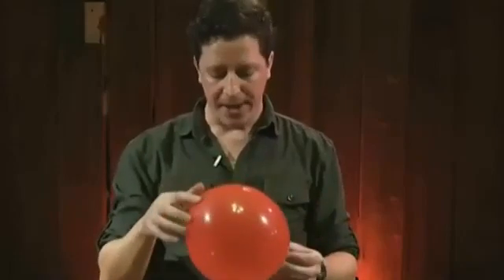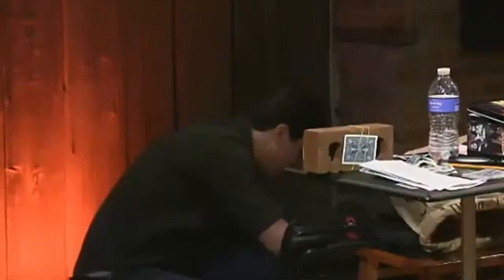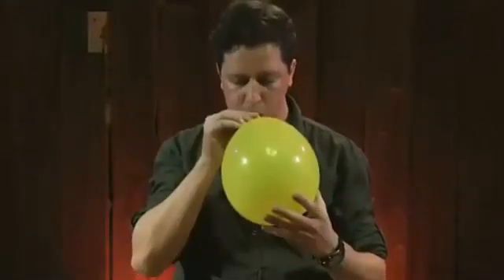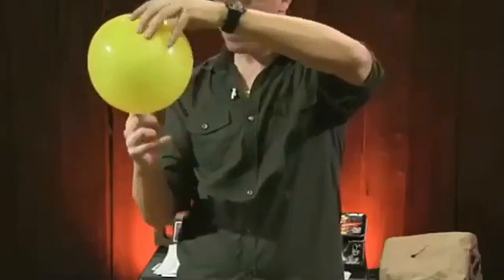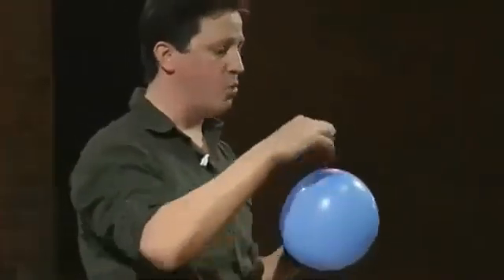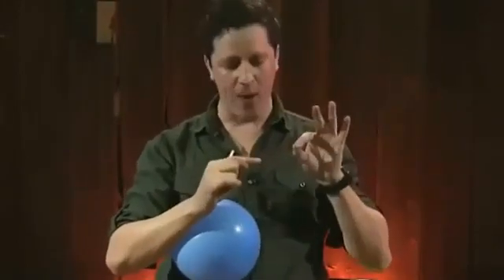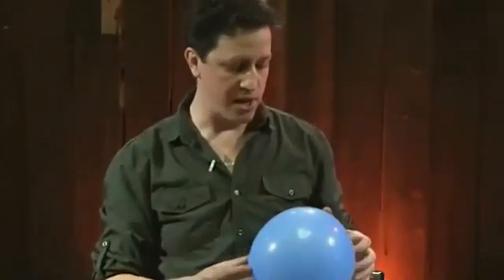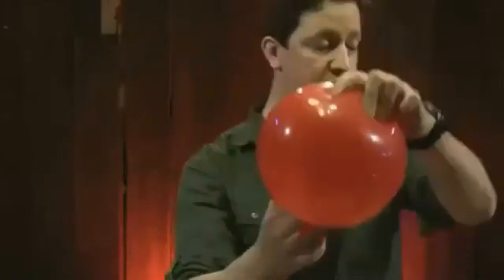Andrew Mayne - Extreme Funny Magic Video HD Part 9: USA Funny Magic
Welcome to USA Funny Magic, where laughter and wonder collide! In this uproarious performance, renowned magician Aaron Fisher takes center stage to dazzle and delight audiences with his unique blend of comedy and magic. Prepare to be amazed as Aaron weaves his spellbinding illusions with side-splitting humor, leaving viewers of all ages captivated and entertained.

In this viral-worthy show, Aaron Fisher showcases his mastery of sleight of hand, mind-bending tricks, and audience interaction like never before. From jaw-dropping card tricks to mind-reading feats that will leave you scratching your head in amazement, every moment is infused with laughter and astonishment.

Join us for an unforgettable experience as Aaron Fisher proves why he's one of the most sought-after entertainers in the world of magic. Whether you're a seasoned magic enthusiast or simply looking for a dose of joy and wonder, this performance is guaranteed to leave you spellbound!

Don't miss out on the magic that's sweeping the nation.